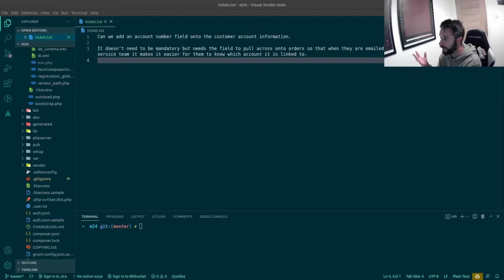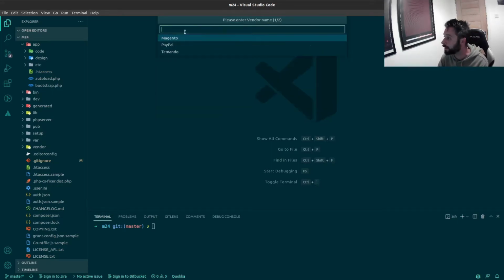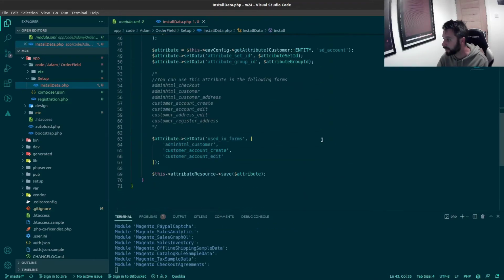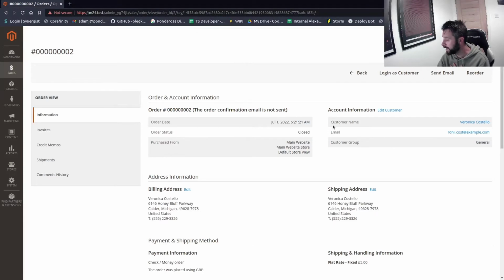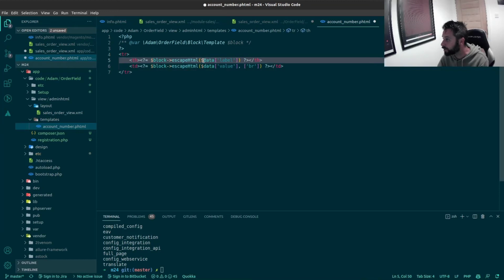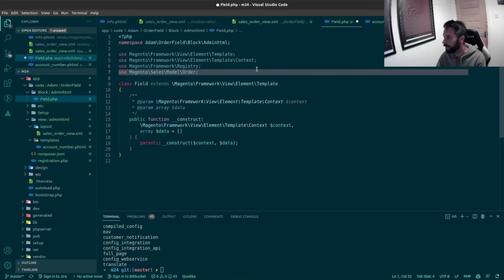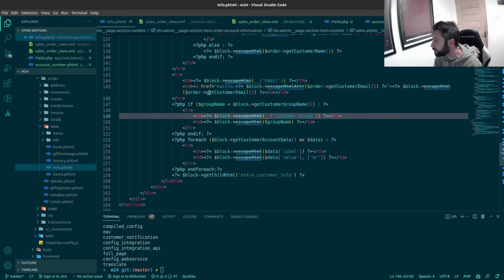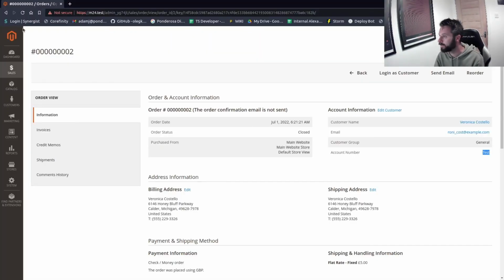Magento 2 admin module development for beginners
This video takes on Magento 2 module development for beginners in 2022 using magento 2.4.4. It shows how to use layouts, templates and blocks to achieve custom functionality within the Magento 2 orders view in the Magento 2 admin

With any luck the module you build in this tutorial is simple enough that it demonstrates module architecture, but at the same time is useful enough that you can use it in your own project.

00:00 - Intro
03:31 - Magento Wizard VS code
05:00 - Install Scripts
08:00 - The View
09:30 - Finding the right Layout file
12:13 - Extending Magento Admin Blocks
14:15 - PHTML Templates
15:30 - The Block
21:05 - Get Current Order
23:30 - Get Customer by Email
26:00 - Testing
26:45 - Summary